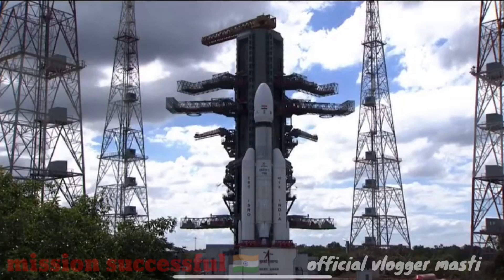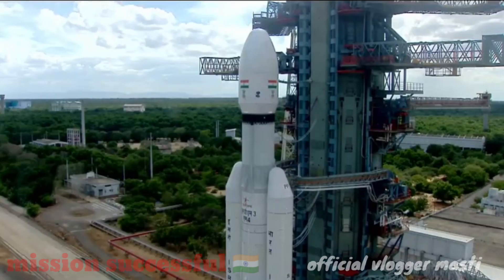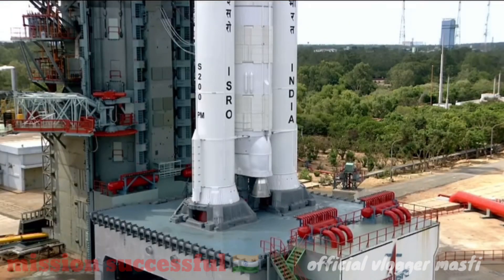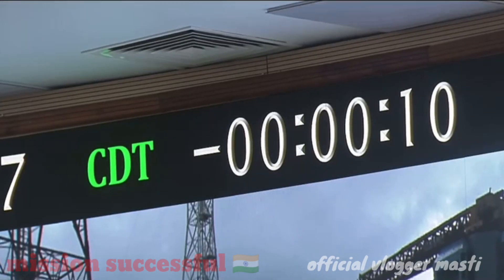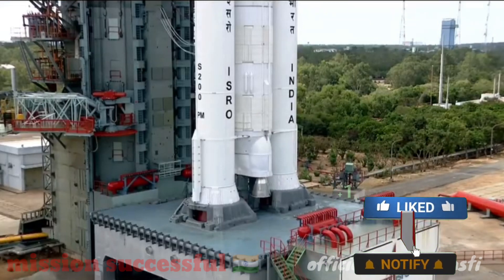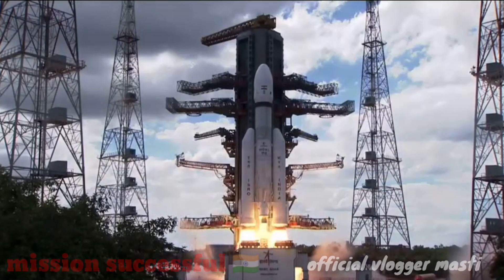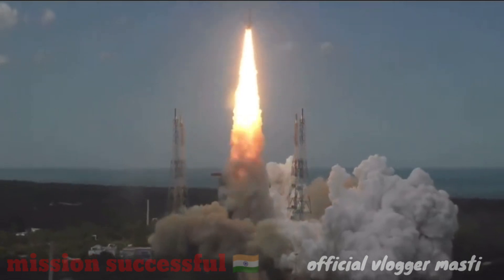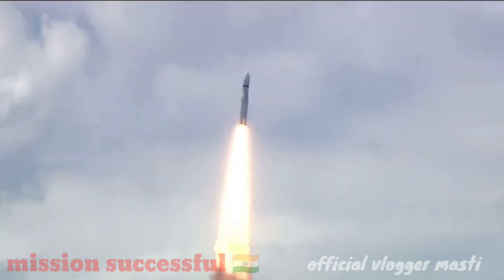🫡CHANDRIYAAN 3 LOUNCHED BY OUR PROUD COUNTRY INDIA 🇮🇳 satellite india 🥰🥰🥰